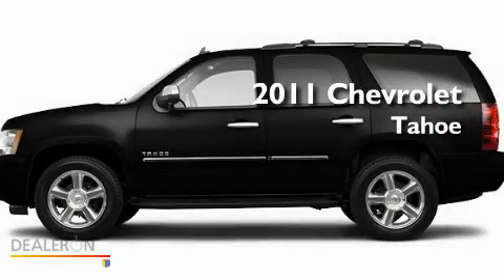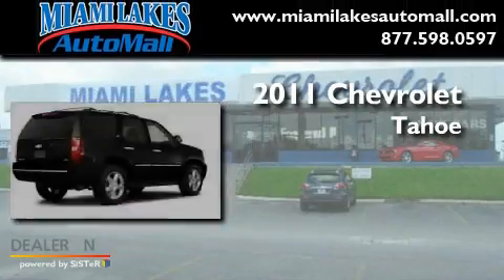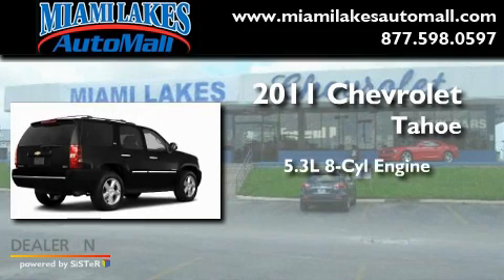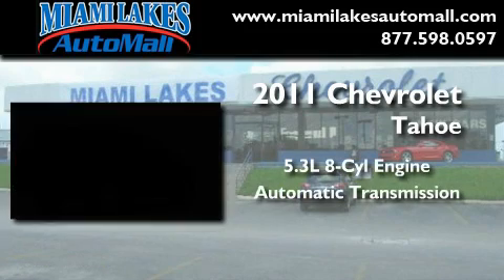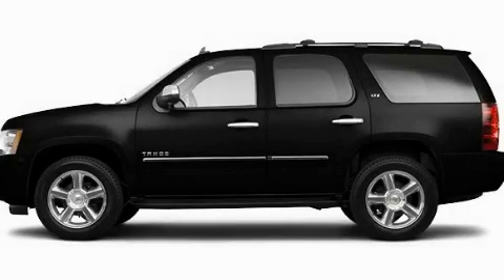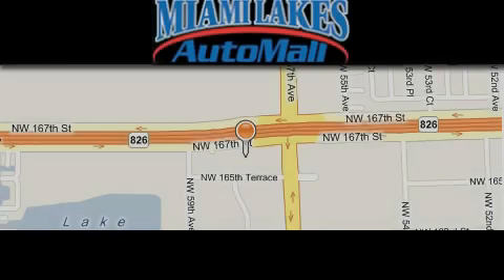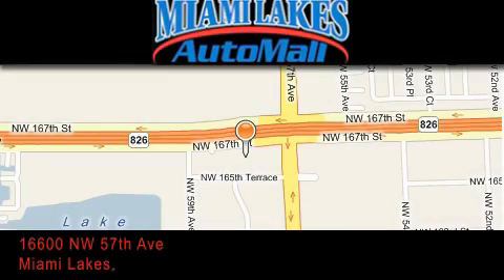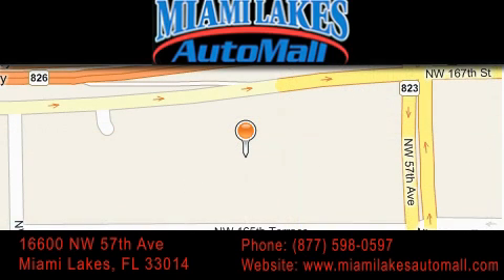2011 Chevrolet Tahoe FL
Year : 2011

 Make : Chevrolet

 Model : Tahoe

 Engine : 8 Cyl - 5.3L

 Trans . : Automatic

 Exterior : Black

 Stock : C1T53423

 16600 NW 57th Ave.

 2011 Chevrolet Tahoe  FL